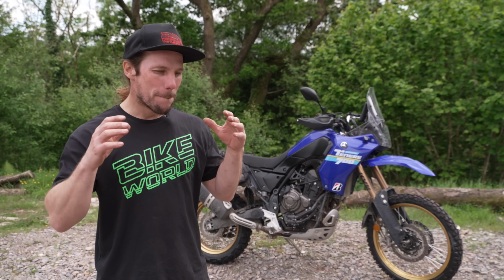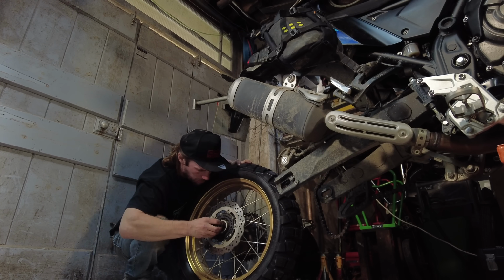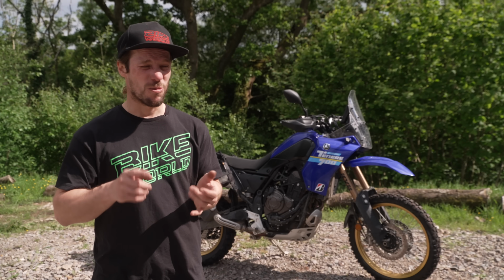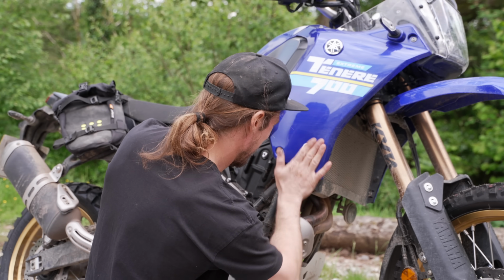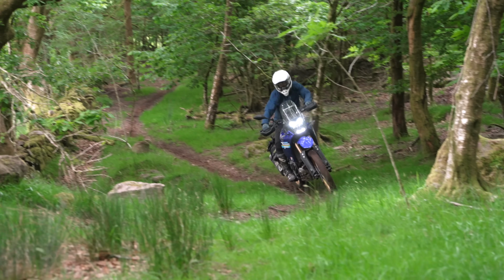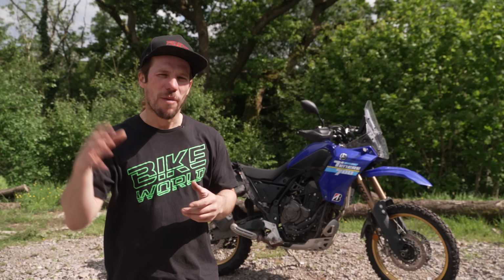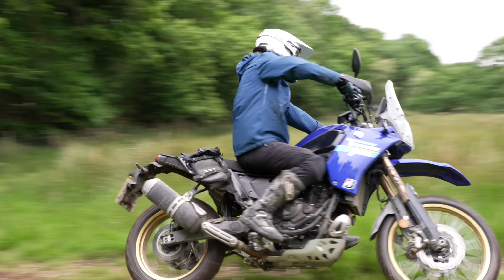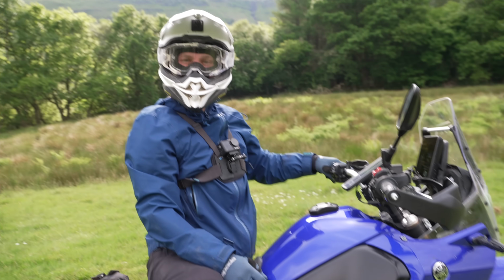The Ultimate Off-Road ADV Bike? Chris Builds His Dream Yamaha Tenere 700 To Find Out.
Chris has 6 months to build his ultimate Yamaha Tenere 700 Extreme, in part 1 of this series he starts with a few basics.